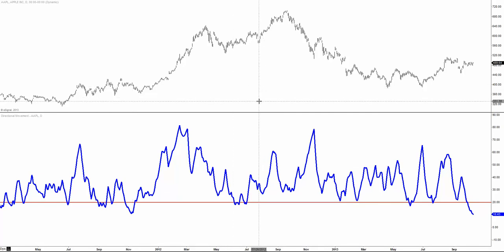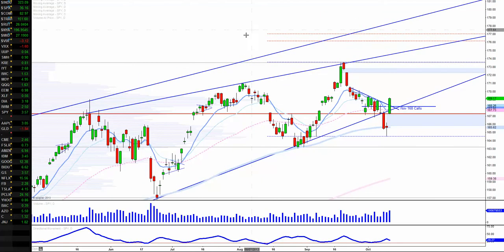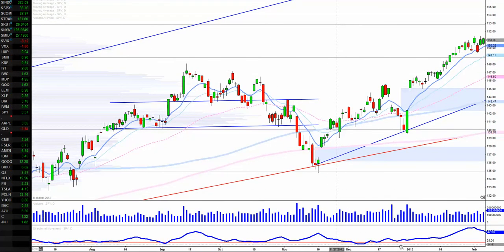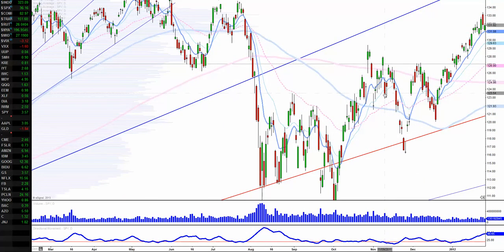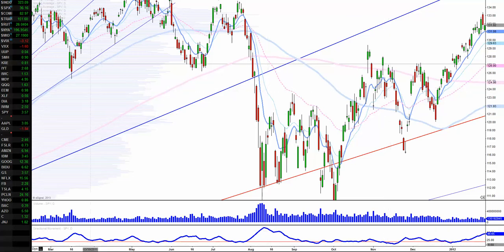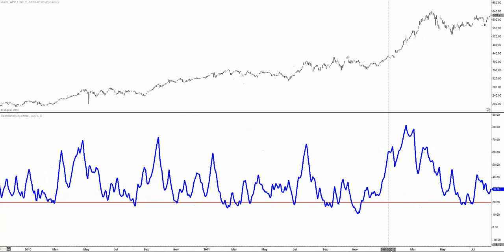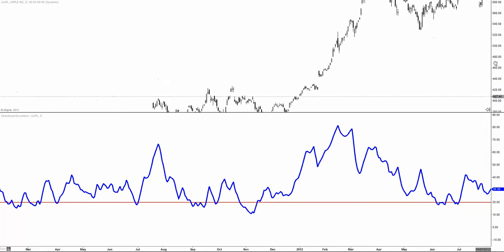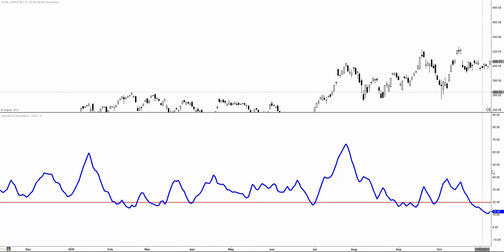10-10-2013 What is ADX telling us Right Now about $AAPL